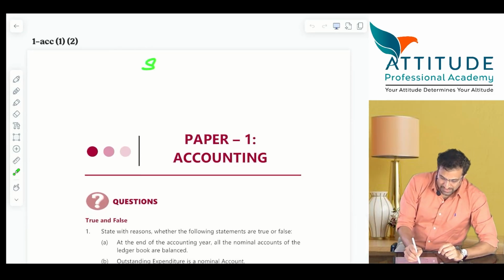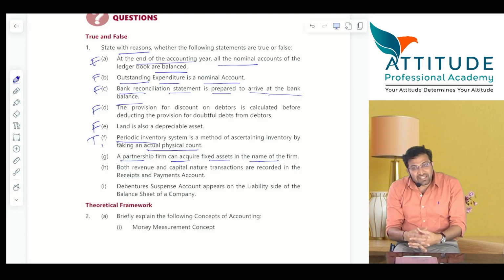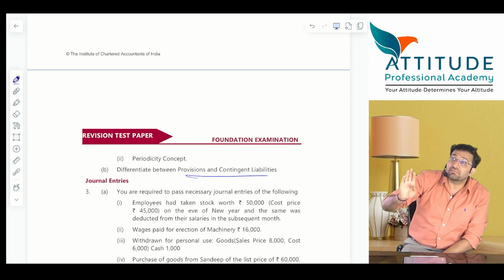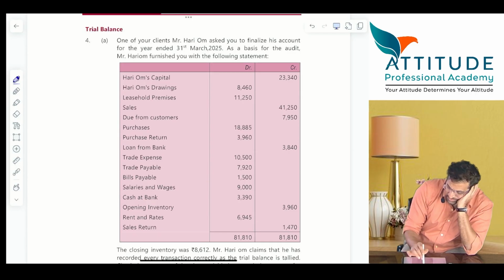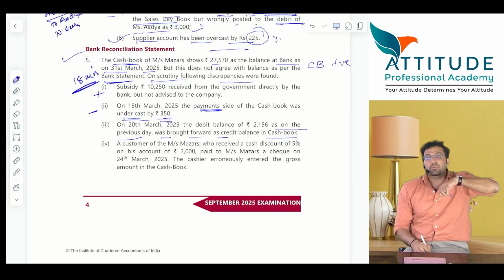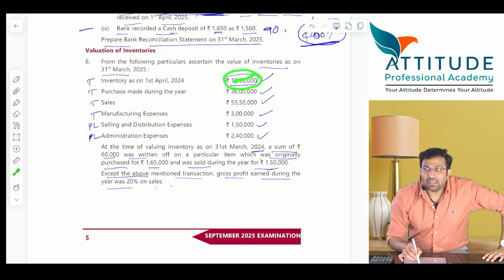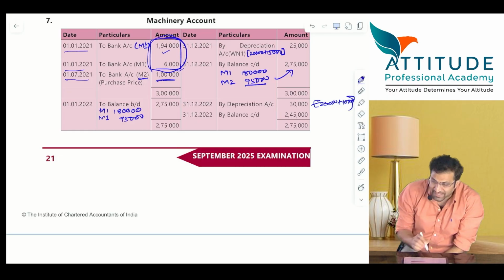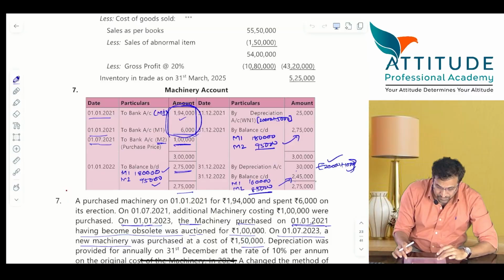CA Foundation Accounts RTP 2025 September solved Full Question Paper Explanation | CA Vinayak Asundi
CA Foundation Accounts RTP Question Paper Solved by CA Vinayak Asundi

In this video, CA Vinayak Asundi solves the ICAI CA Foundation Accounts RTP (Revision Test Paper) with clear explanations and exam-oriented approach.

📌 What this video covers:
✔ Complete RTP question paper solution
✔ Step-by-step working notes
✔ ICAI exam pattern based answers
✔ Important adjustments & practical tips
✔ High-scoring questions explained

🎯 Perfect for:
• CA Foundation December / June attempt
• Last-minute revision
• Students aiming for high marks in Accounts

👉 Watch till the end to understand how to present answers in ICAI exams.

📚 Subject: CA Foundation – Accounts
📄 Paper: ICAI RTP (Revision Test Paper)
👨‍🏫 Faculty: CA Vinayak Asundi